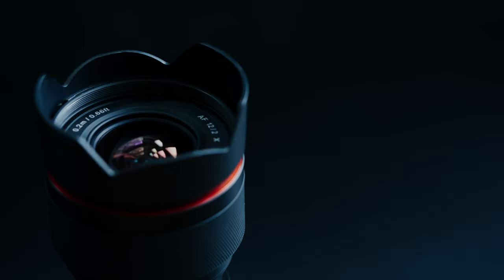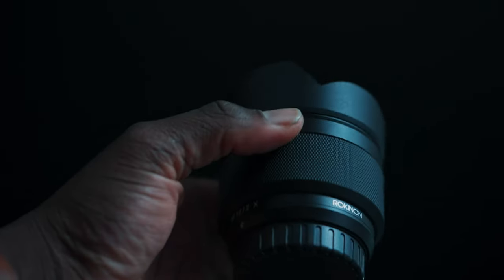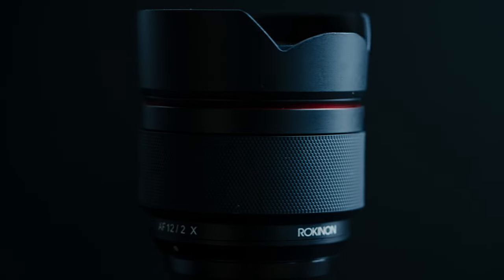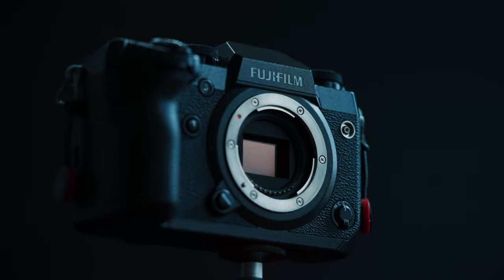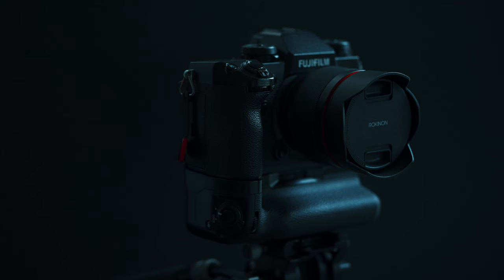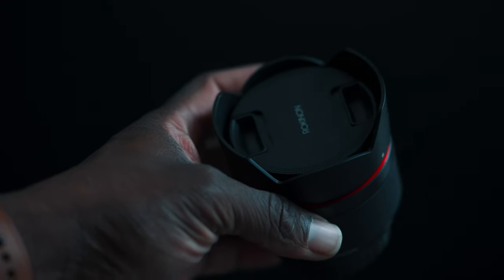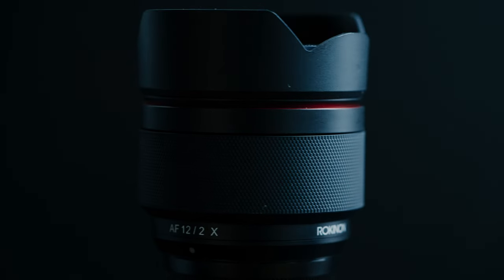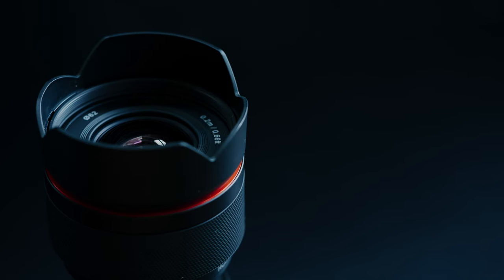ROKINON 12MM F2 AUTOFOCUS FIRST IMPRESSIONS - Is it worth the investment?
If you're looking for a great wide-angle lens for your Fujifilm Camera then you need to check out this video! This lens is the one you need to capture stunning photos and videos in all kinds of conditions because it is weather sealed! The Rokinon 12mm is the best option for your photography, videography, and vlogging needs.

FujiFilm X-H1
FujiFilm XF 16-55mm f2.8
FujiFilm XF 35mm f1.4
Rokinon 12mm f2

18 Months Later: FujiFilm X-H1 still holds up as one of the best mirrorless cameras